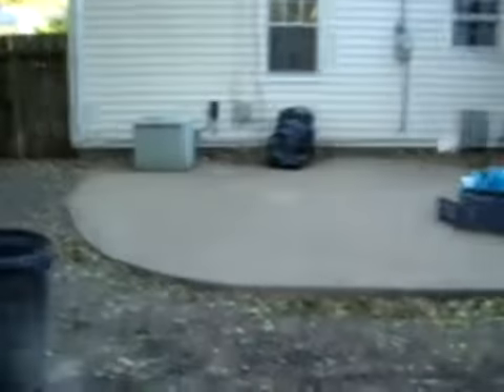Donald Tucker Rehab: Repairs On the Patio in Prairie Village at kcmoHomeBuyer.com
We are back again, taking a look at our shaky 2010 videos on a home we renovated in Prairie Village KS.

In today's video, Don Tucker takes a look at the concrete patio that has 2 issues.  One is the crack in the concrete that you can see and the other is the way that it slopes slightly to the house, which you can't see.

To correct the problem there are several options.

1.  Break up and jackhammer out the entire slab and repour.  Very Expensive.
2.  Seal the crack and mud jack the slab to address the slope away from the house.
3.  Seal the crack and pour a 2-inch cap over the top.
4.  Do nothing.

Doing nothing was not an option as there were foundation issues at this house that needed to be addressed.  And the concrete experts advised pouring a 2-inch cap over the top as the best option.

If you have a home with a patio that needs a lot of work, and you just don't want to spend the time or the money, another option is to sell the home.  We would love to take a look and make you an offer.  Just take a couple of minutes to visit our
 to tell us about your house.